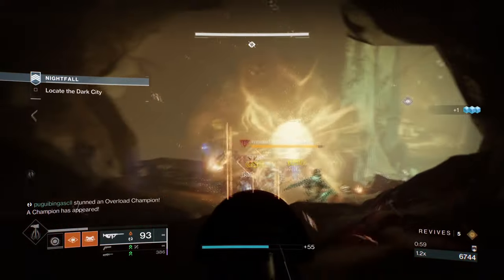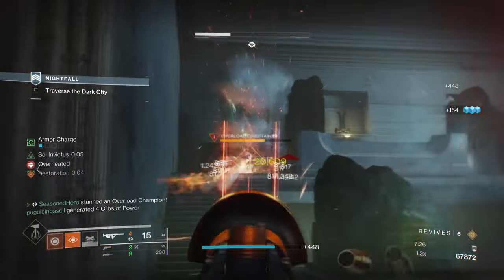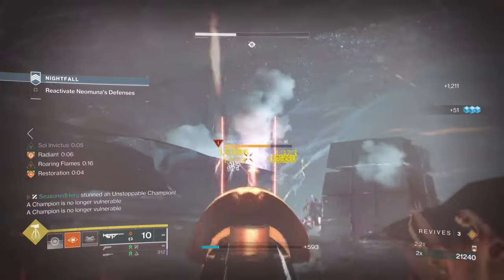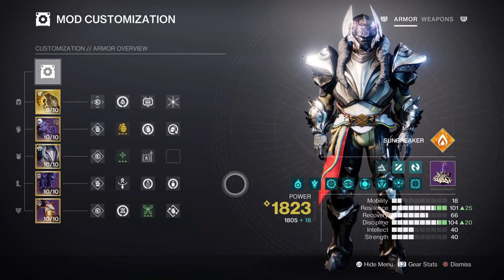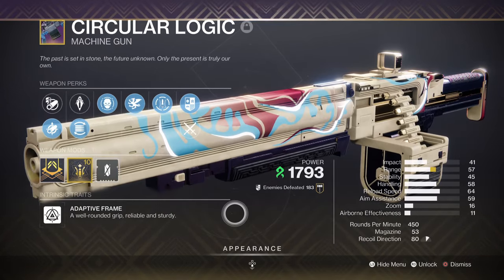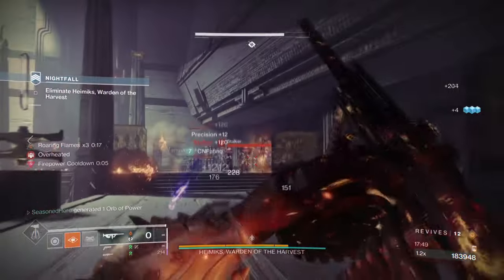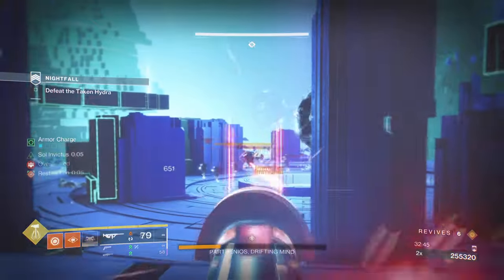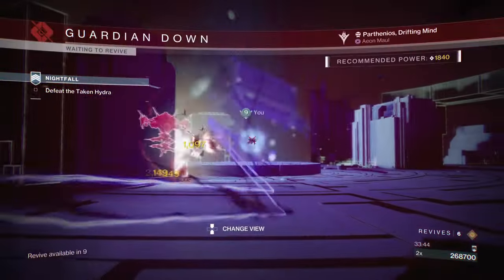The Best Solar Titan Build For SOLO ENDGAME Players! (LORELEY SPLENDOR) Titan PvE Build - Destiny 2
The loreley splendor and Tommys Matchbook combo is a sight to see when you want to maximise your builds effectiveness. Although this is a combo that get highly slept on for Endgame content, so today I want to show off an amazing solar titan endgame build that is worth investing in and using for grandmasters!

00:00 Intro
00:47 Subclass & Fragments Breakdown
02:05 Stats & Mods
03:51 Weapons and Perks
04:49 Conclusion

Enjoy :D